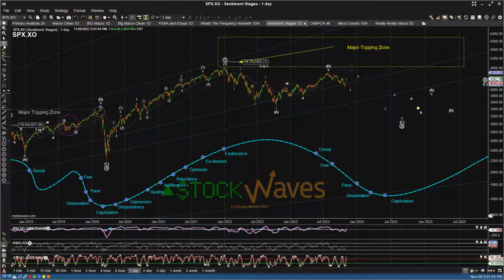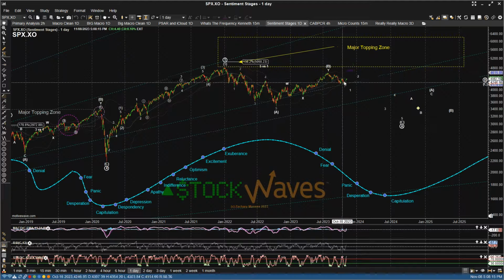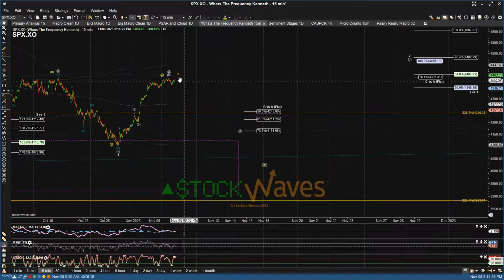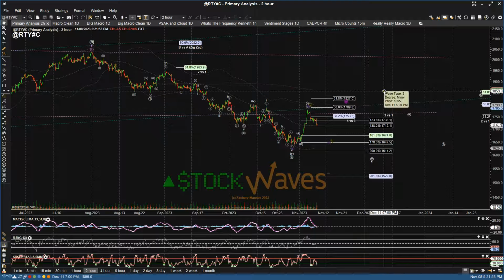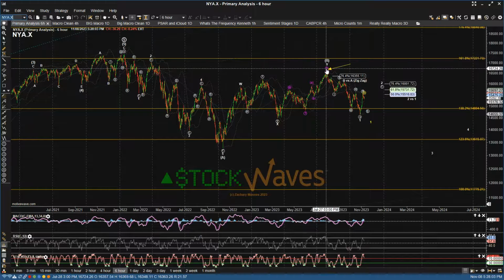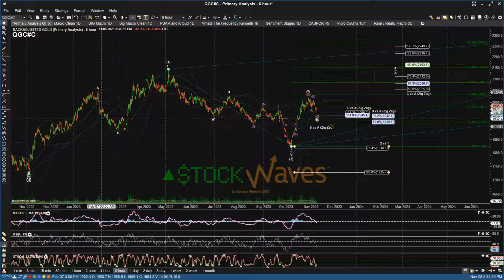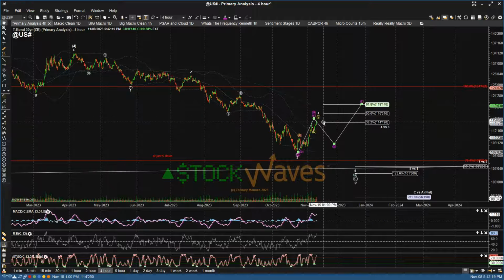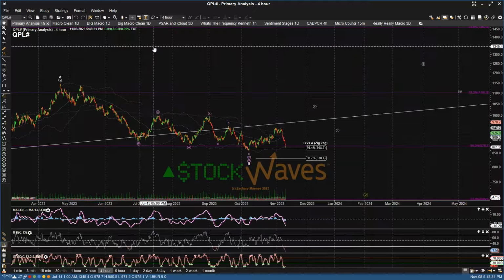Elliott Wave Trader Beginners Circle Webinar 11/8/2023